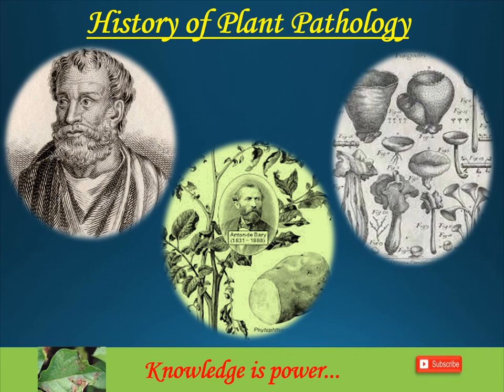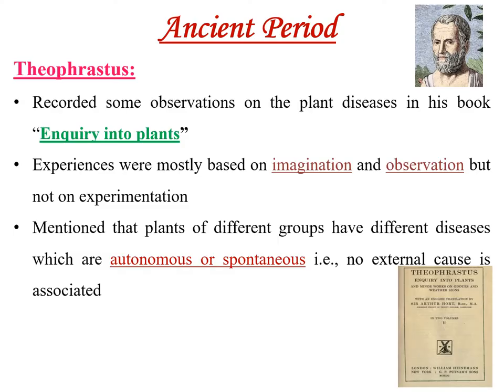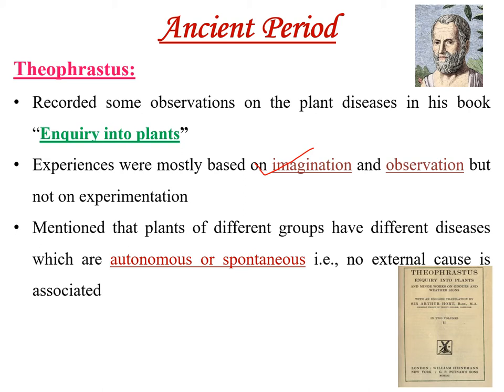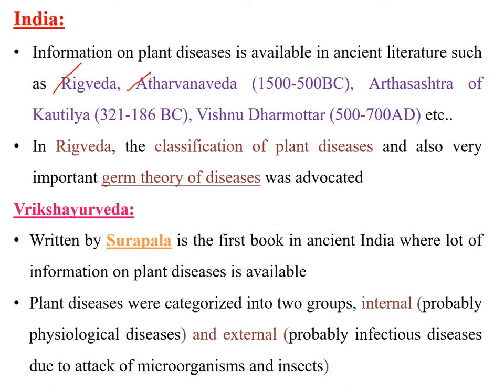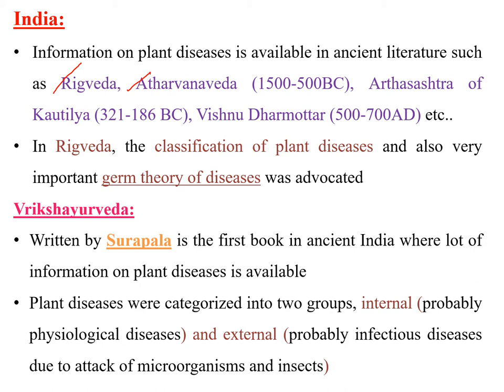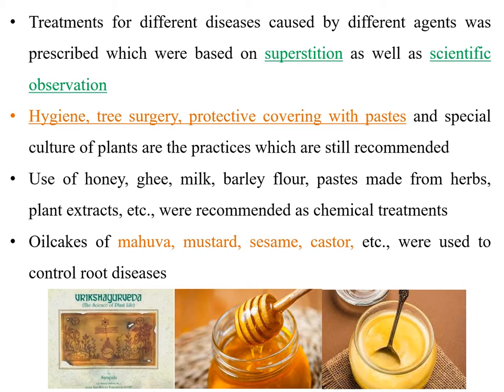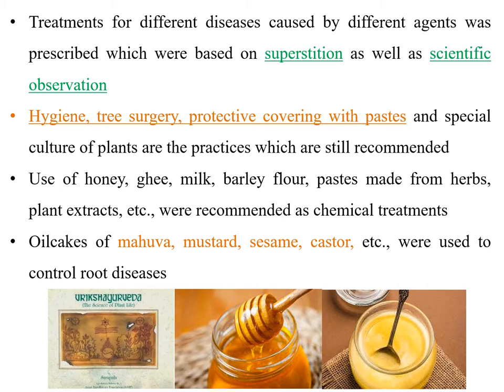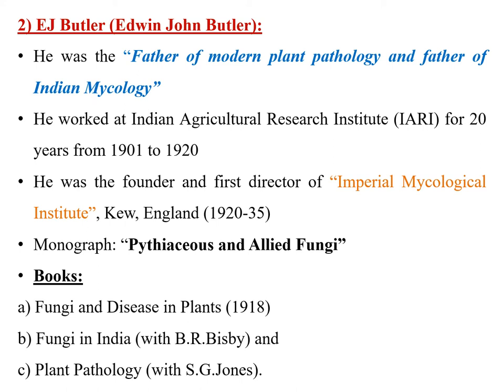History of Plant Pathology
In this video, I explained about the History of Plant Pathology.